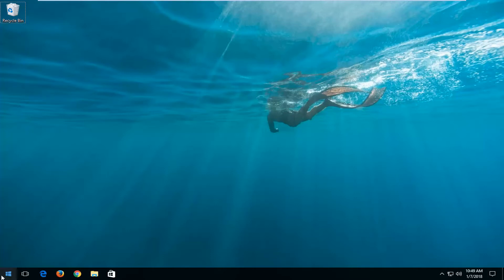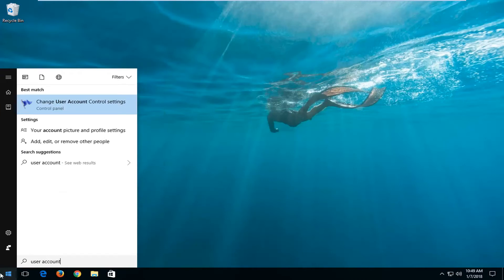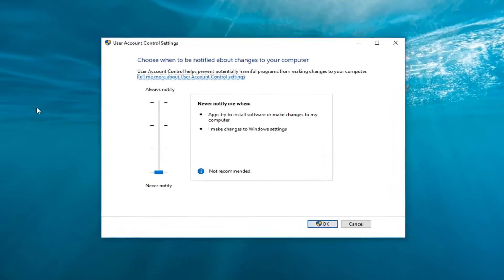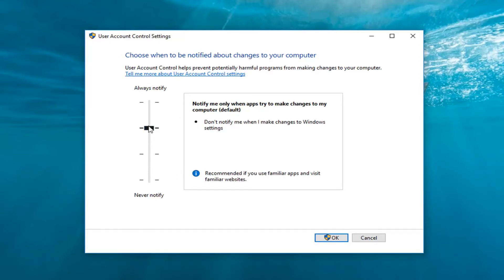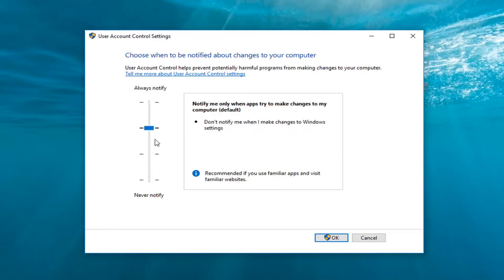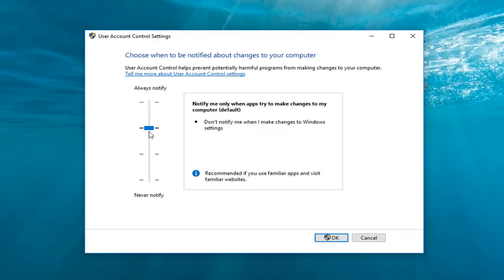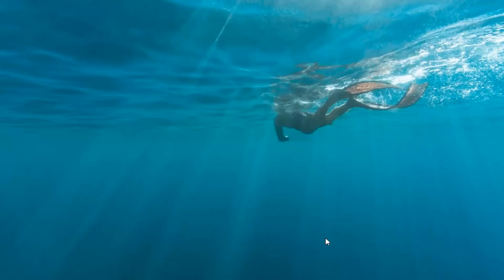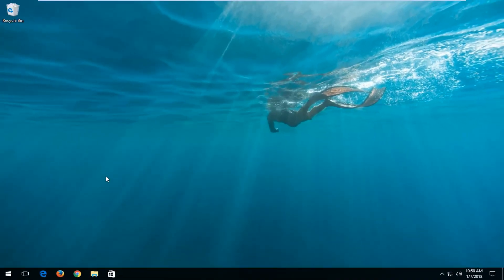How To Turn On User Account Control UAC In Windows 10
This tutorial also addresses some of the issues below:

How to disable UAC windows 10
disable UAC in windows 10
windows 10 uac disable
disable UAC with msconfig
User account control settings
Windows 10 tips and tricks
How to windows 10